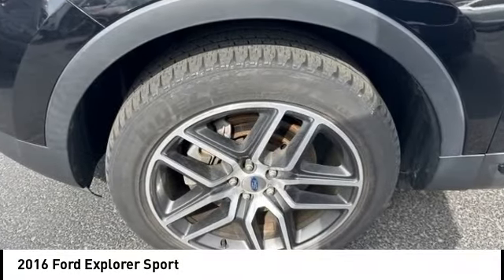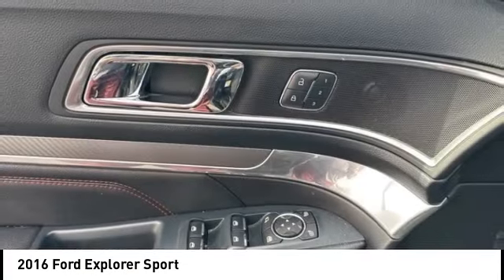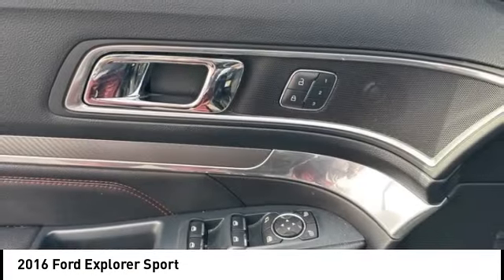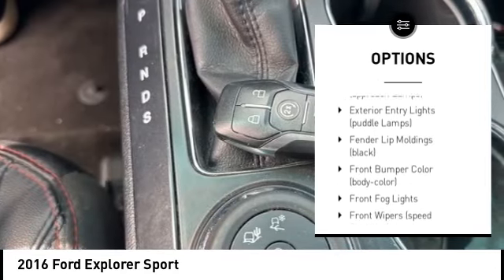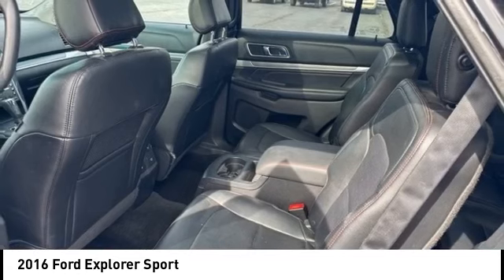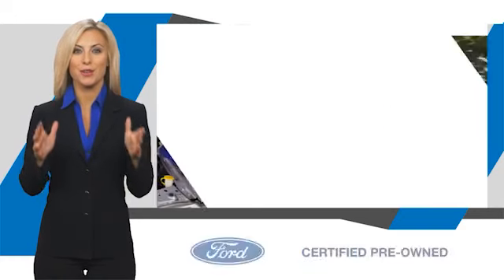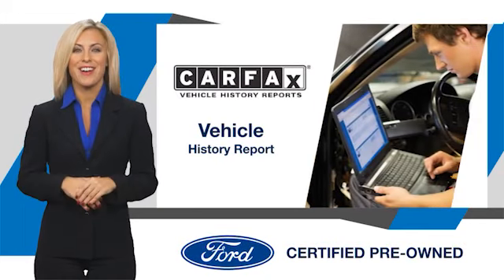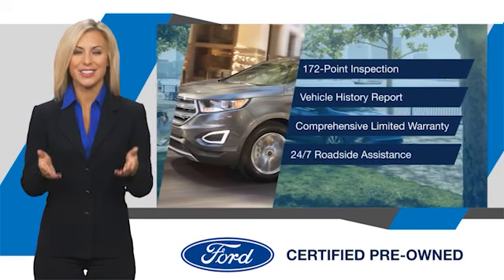2016 Ford Explorer Cedar Falls IA UE22973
2016 Ford Explorer Sport